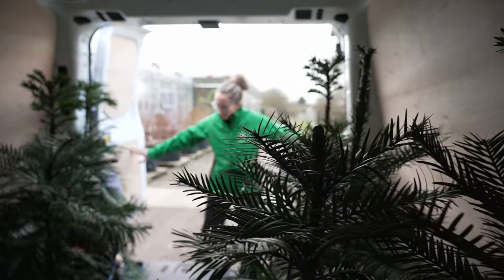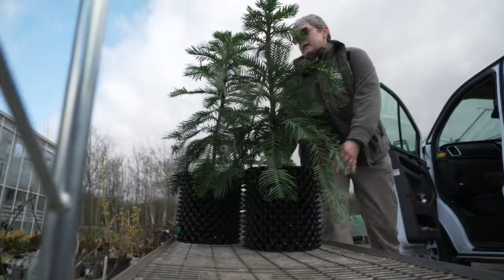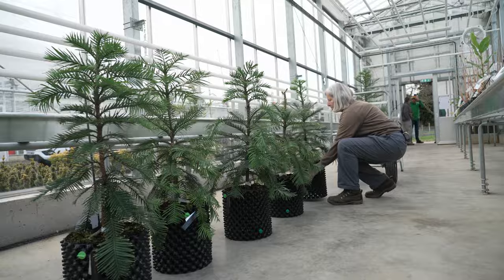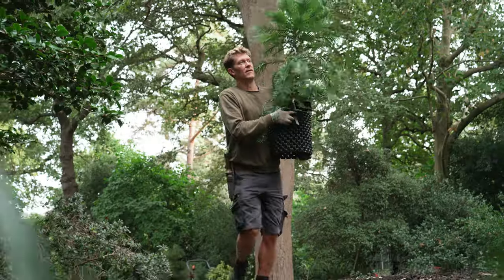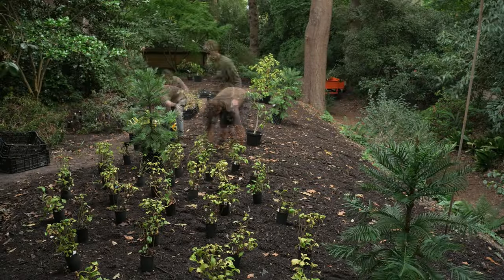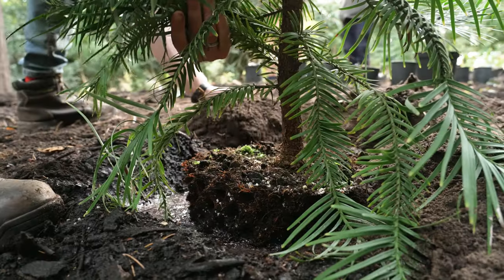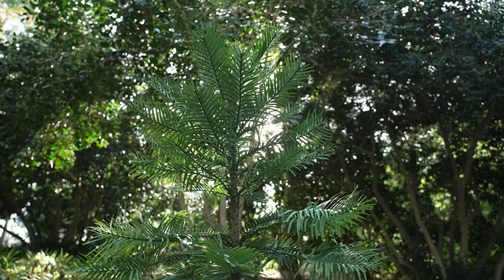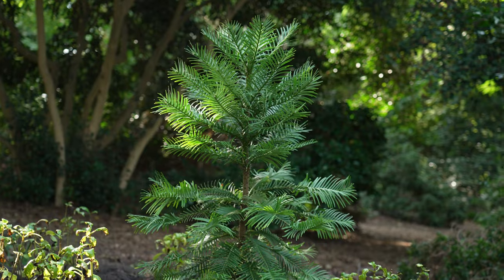The wonder from down under! Unique Wollemi Pines find new home at RHS gardens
Pre-historic Wollemi pines have been around for over 200 million years and are among the rarest conifers in the world, with only around 100 specimens remaining in the wild in remote areas of New South Wales, Australia. To safeguard these pines from the threat of forest fires in their native environment, the RHS has been working with Forestry England's Bedgebury Pinetum and the Sydney Botanic Gardens on an ex situ conservation project, which involves the relocation of selected pines at RHS Garden Wisley, RHS Garden Rosemoor and other gardens across the UK.

This one of a kind conservation is not only vital to preserve the Wollemi pine's genetic material, but it's also contributing to increase biodiversity at our RHS gardens.